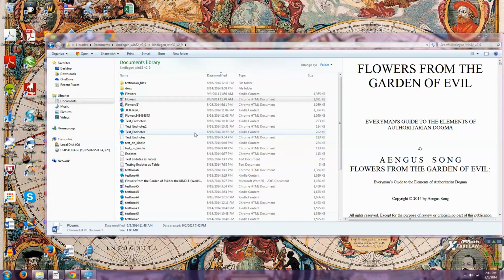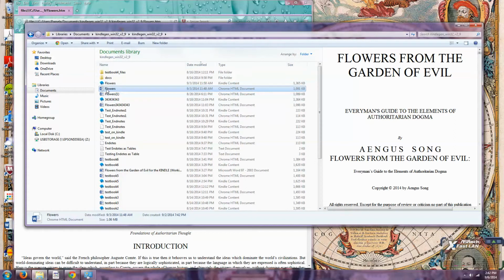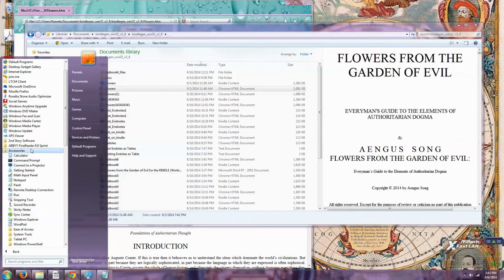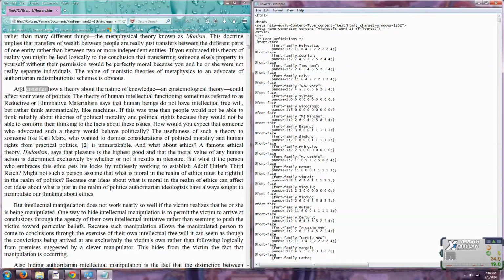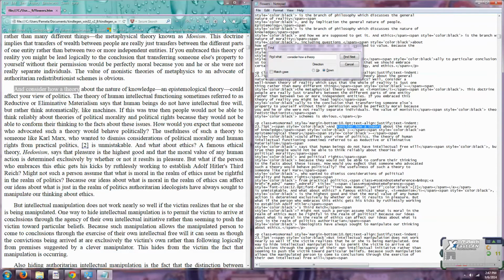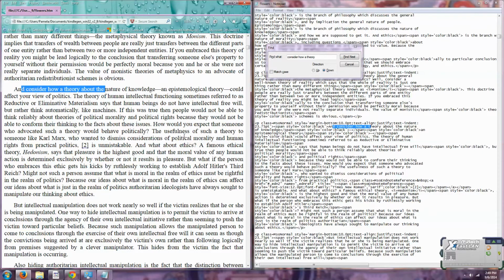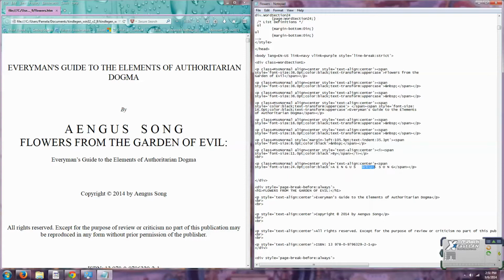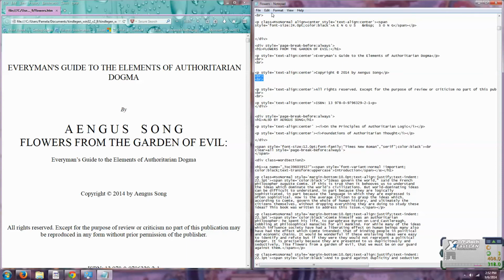Ben tutorial Making edits in Notepad